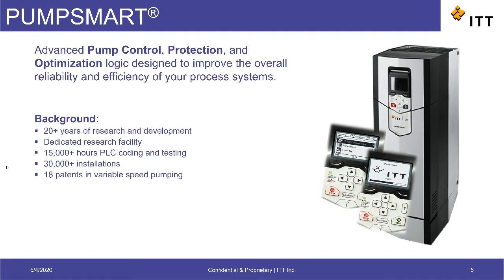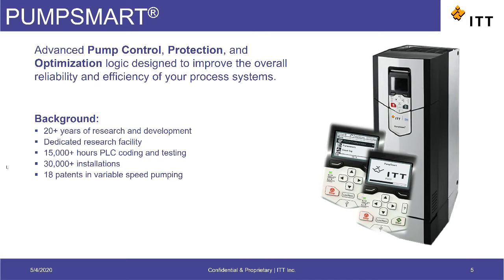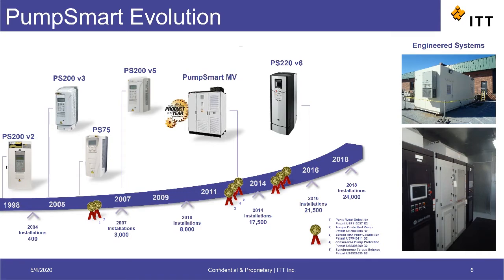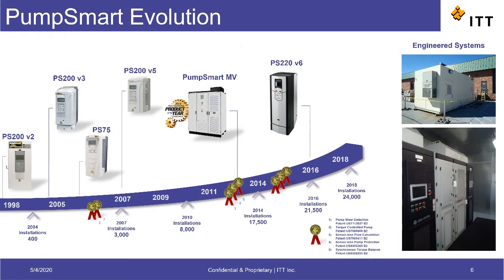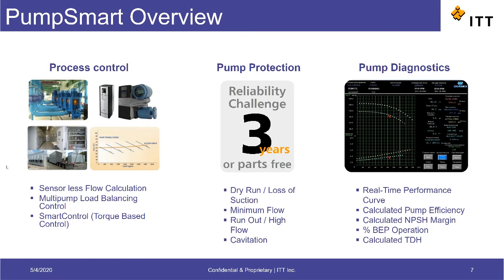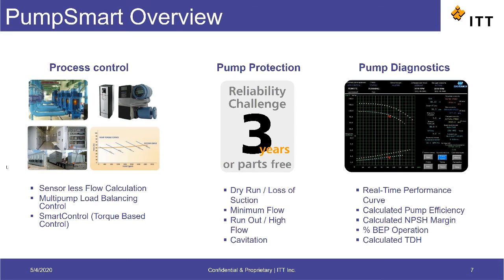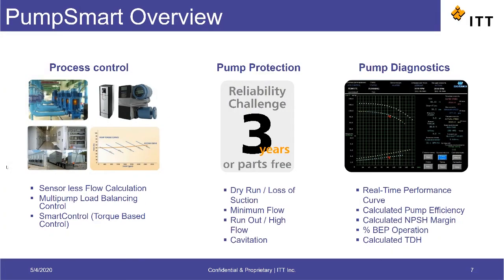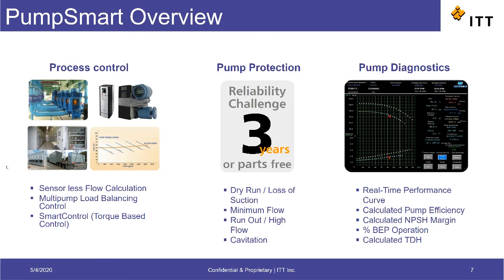PumpSmart Overview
Upgrade your pump system with the industry award winning PumpSmart variable speed pump controller. Improve process control, lower energy consumption and protect the pump from costly process upset conditions. PumpSmart keeps your pump operating running longer and more efficiency with patented pump control and protection algorithms.